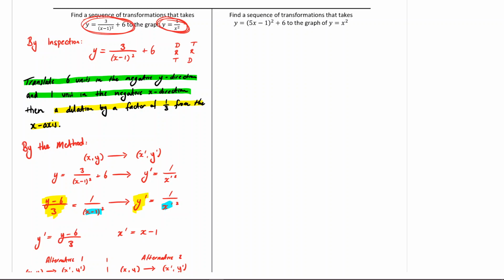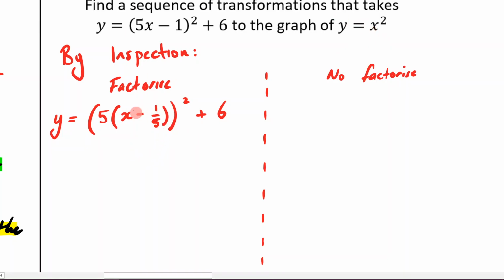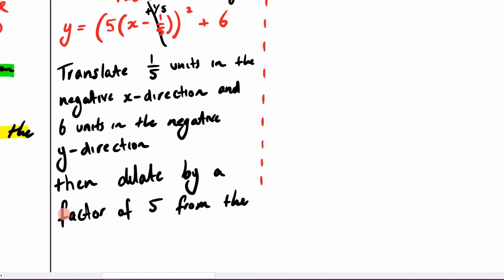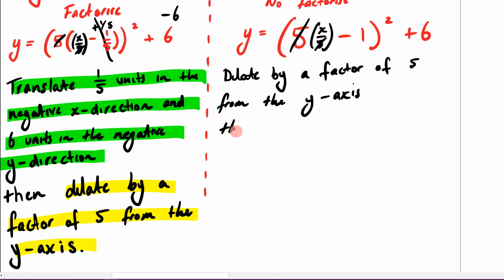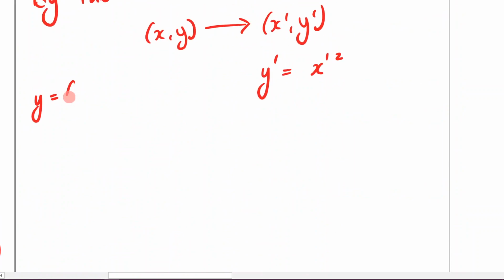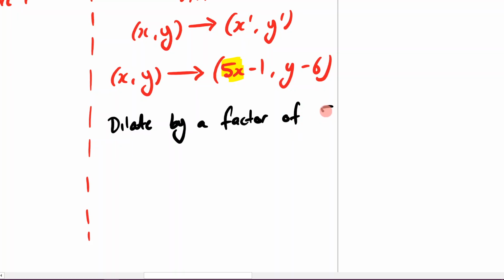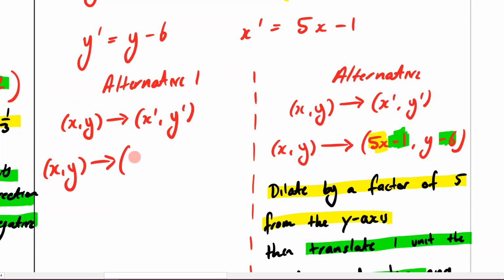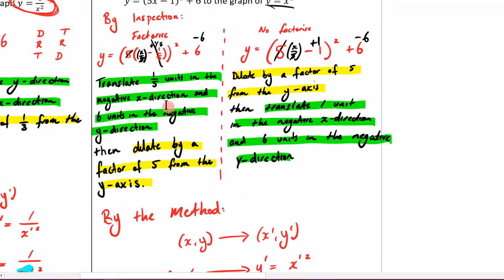Lesson 5 - Part 6 - Determining Transformations (backwards)